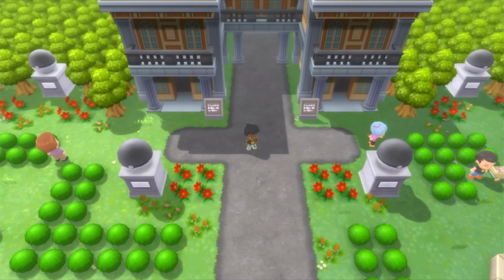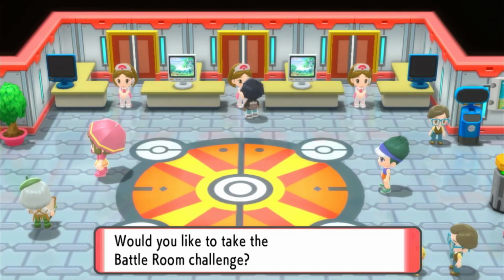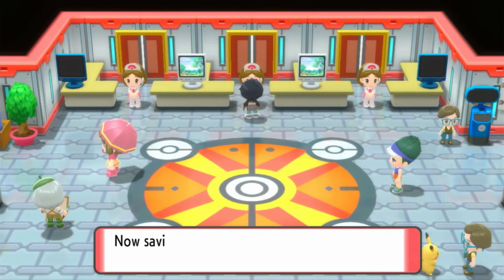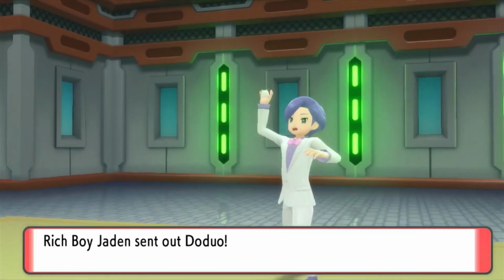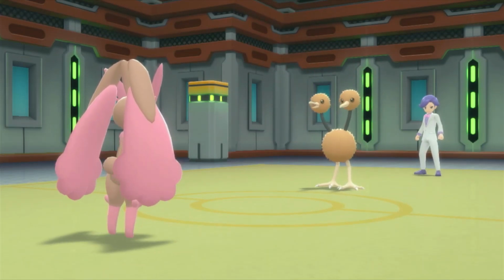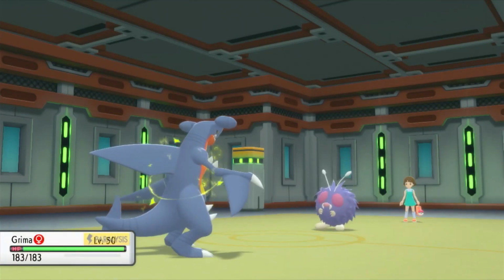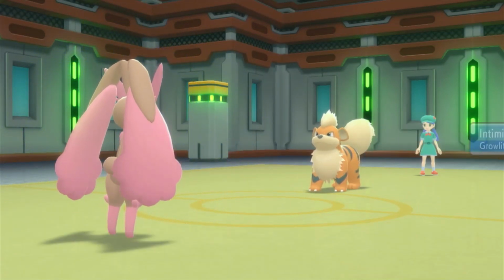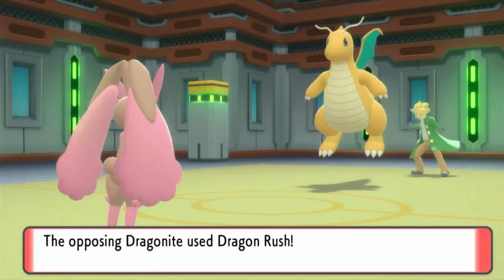Pokémon Brilliant Diamond Postgame Playthrough: The Battle Tower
A bit on the shorter side here, we have the Battle Tower. This facility has you battle against seven opponents in order to get battle points and to test your skills at competitive battling.